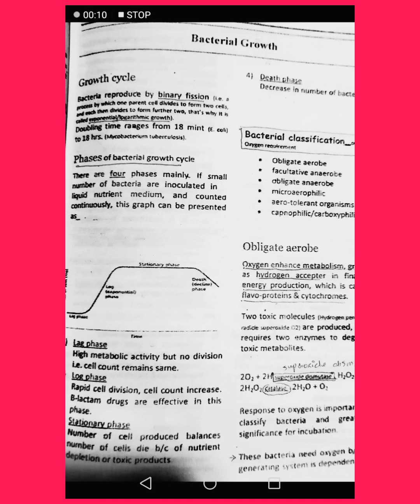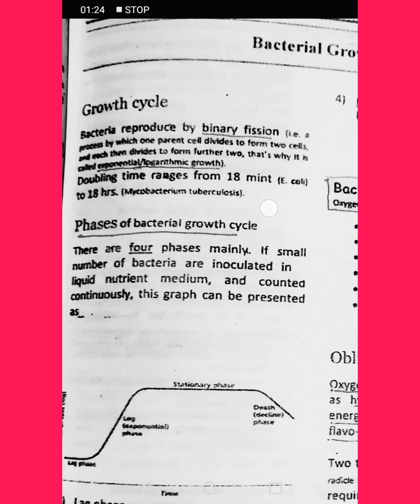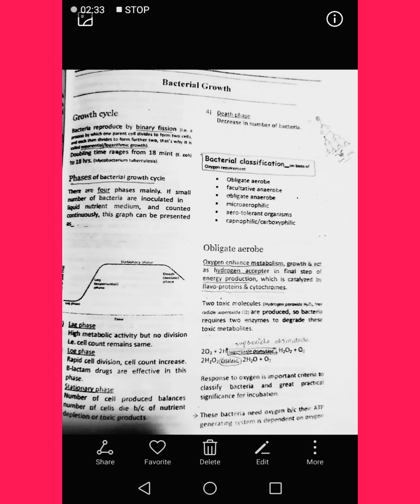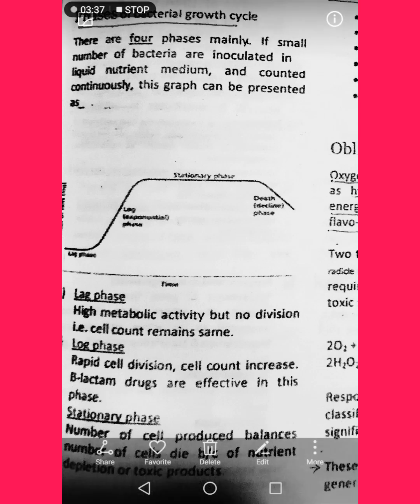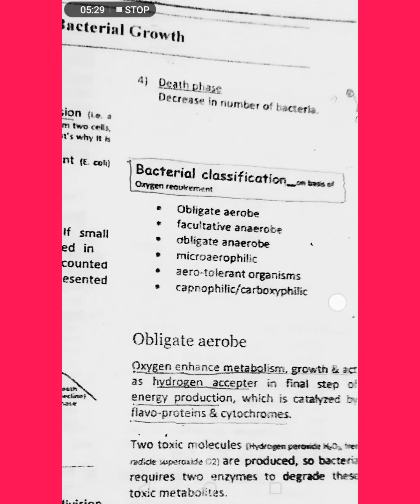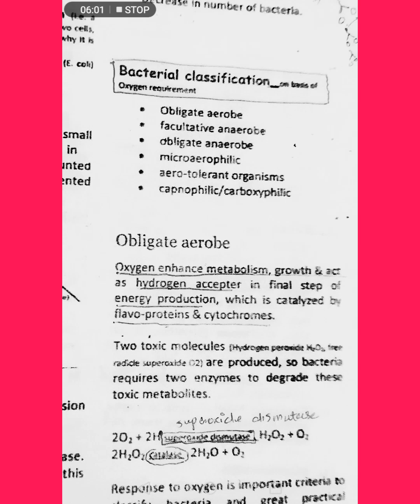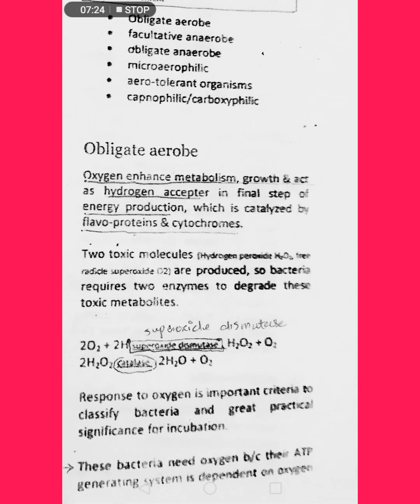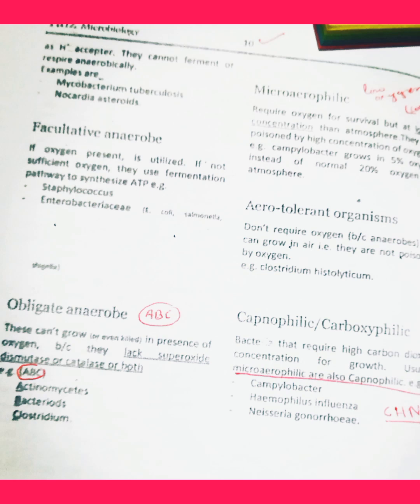Bacteria cycle growth_cycle...growth_phase_of_bacteria..